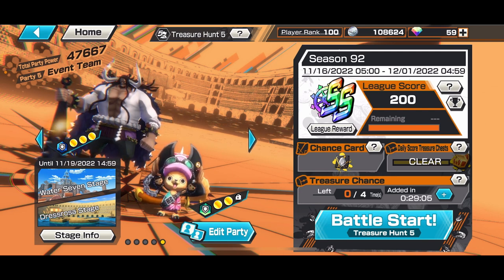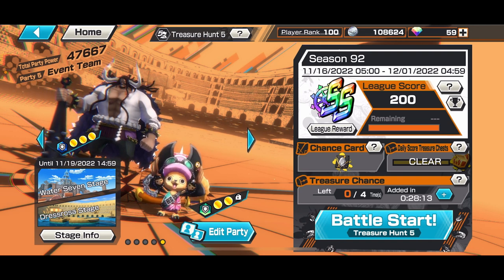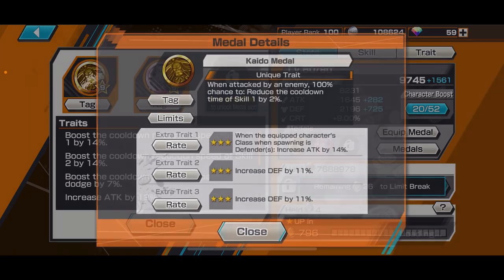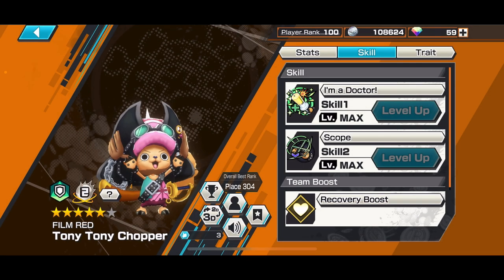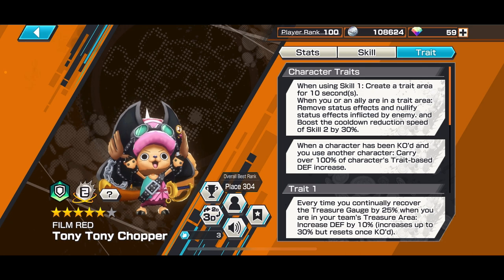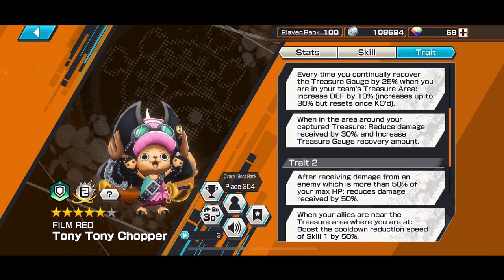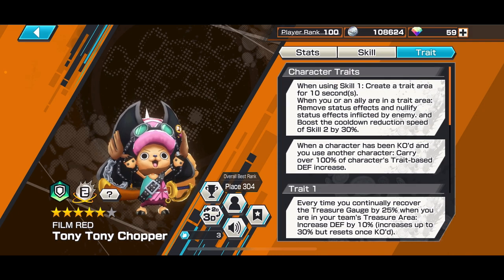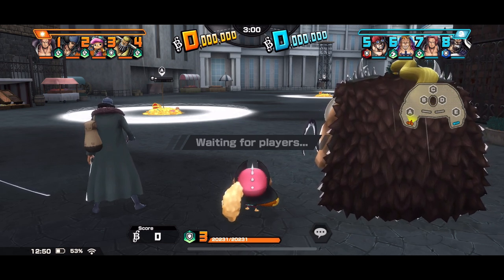5⭐️ Boost 2 Film Red Chopper(Play for Fun🤩) SS League Gameplay | One Piece Bounty Rush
OPBR 5* LV80 Boost 2 Film Red Tony Tony Chopper competing in Film Red Shanks Era.

The video contains 2 matches with commentary.

0:00 Intro / Character Details

5:01 Gameplay 1

08:50 Gameplay 2